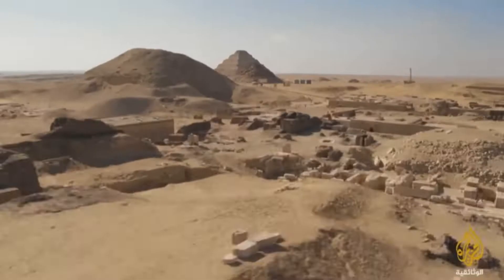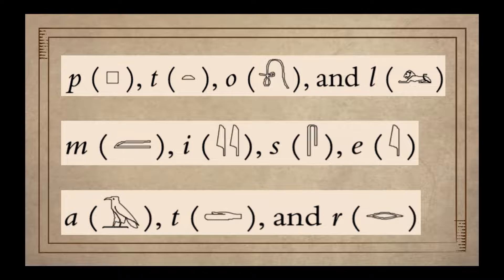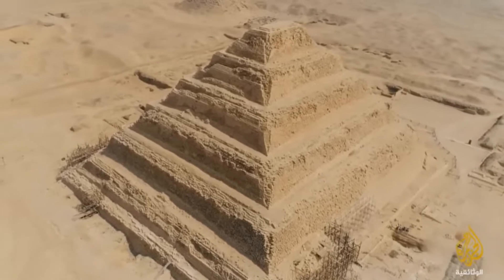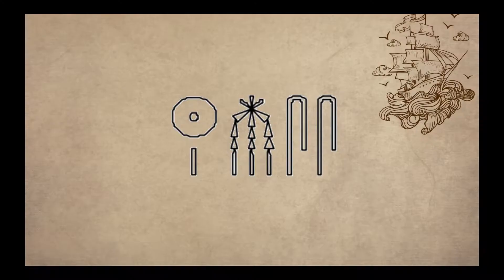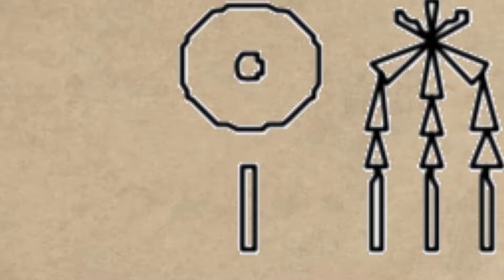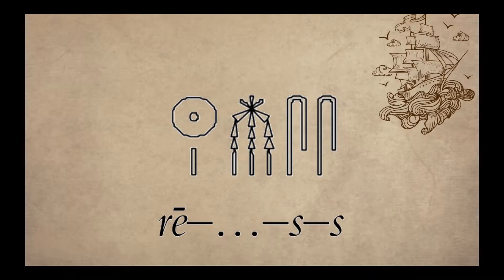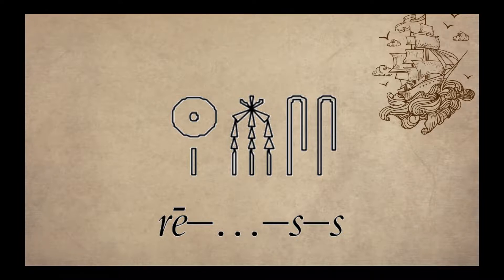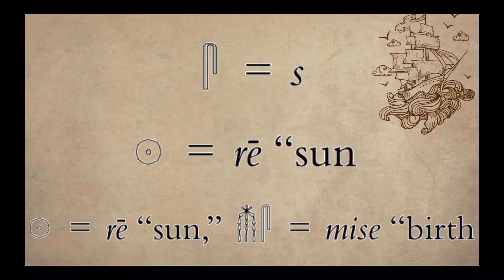How did Champollion decipher the Rosetta Stone Part II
On September 1822, French Egyptologist Jean-Francois Champollion was able to decipher the ancient Egyptian hieroglyphs after studying the Rosetta Stone.

Open source Music: Beneath the Moonlight, composed, performed and recorded by Aaron Kenny.